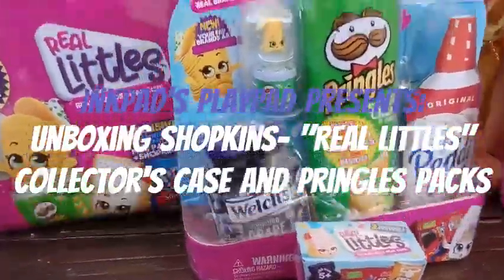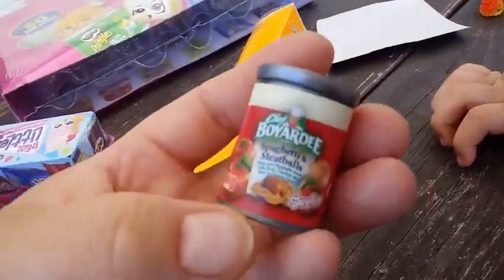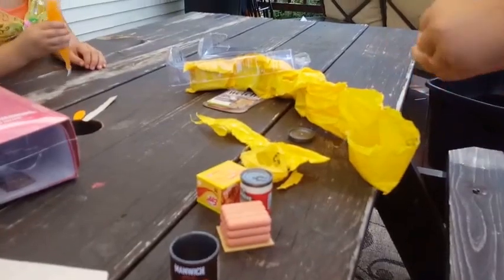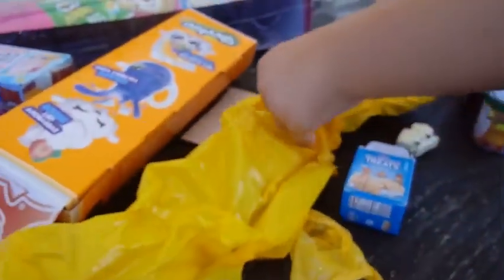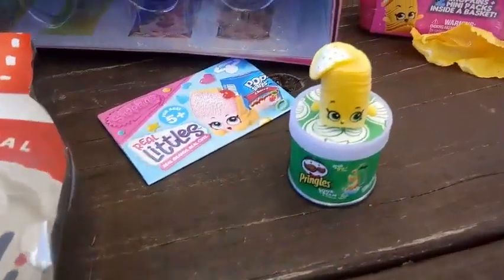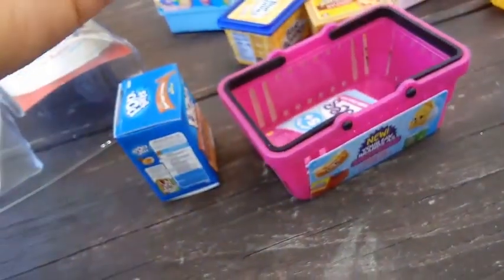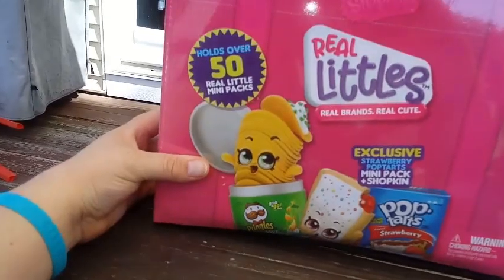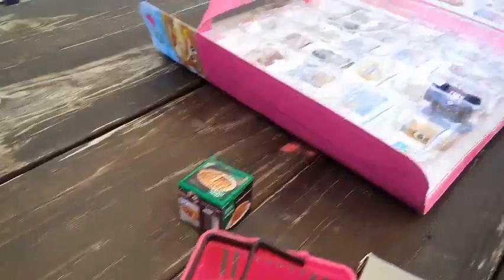Unboxing Shopkins Real Littles Collector's Case and Pringles Packs